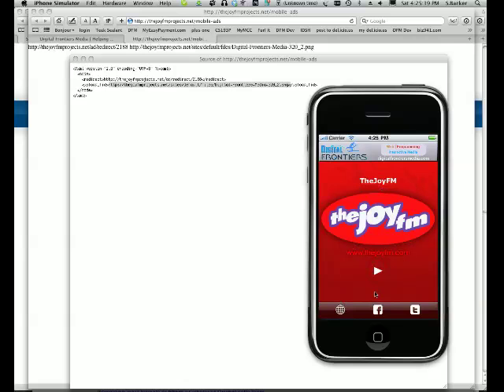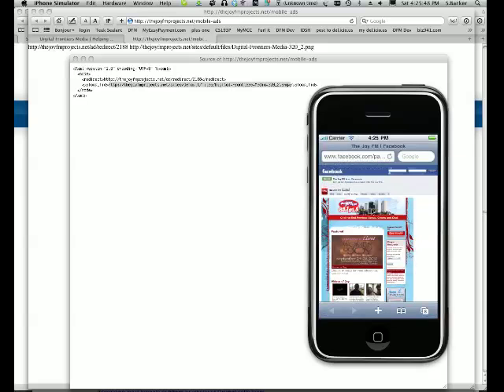iPhone App - Drupal Advertisement Module Integration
Digital Frontiers Media shows an open source method of managing ads on your iPhone app using the Drupal Advertisement module. For more perspective on using this technique in managing your digital marketing strategy, see "Integrating New Media Strategies to drive revenue"